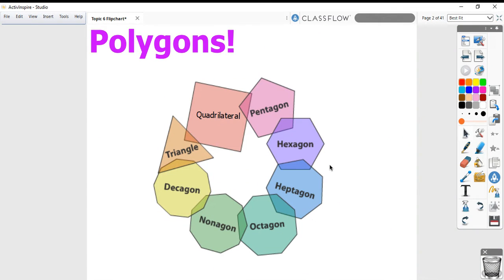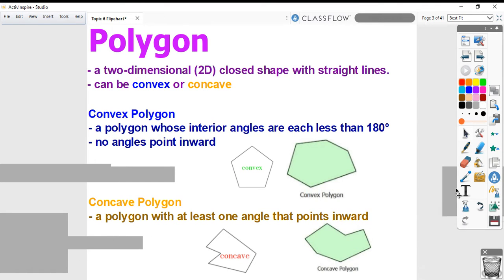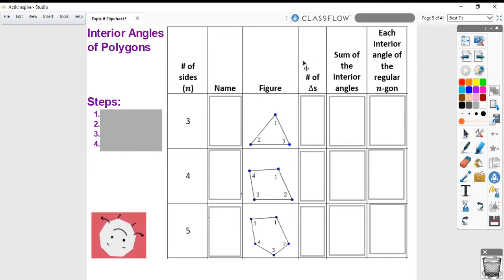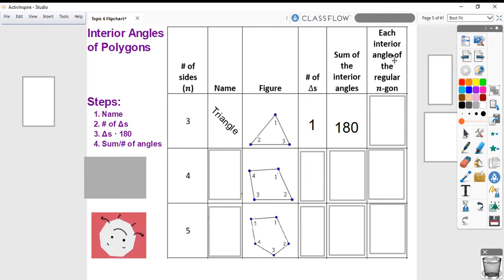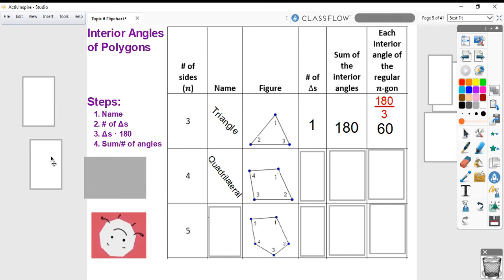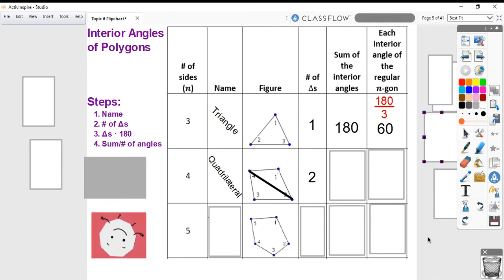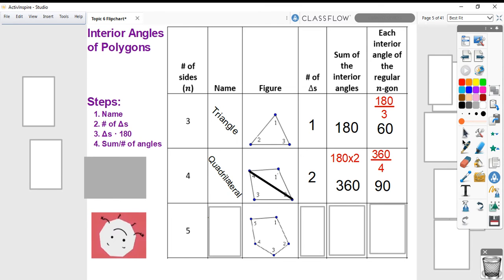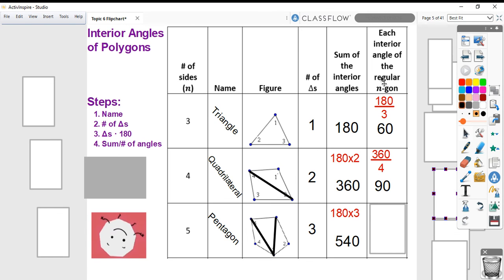Topic 6 Notes: Polygons (Day 1)